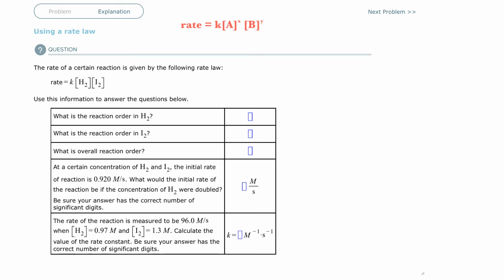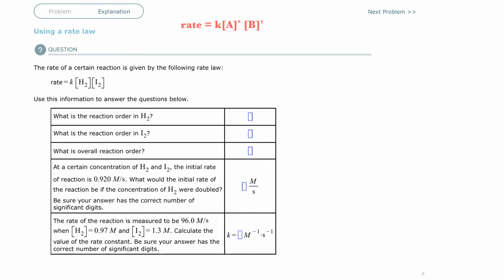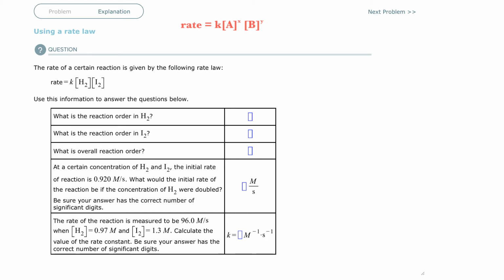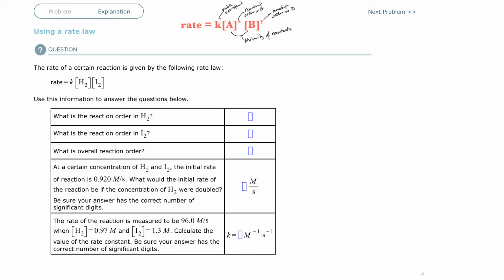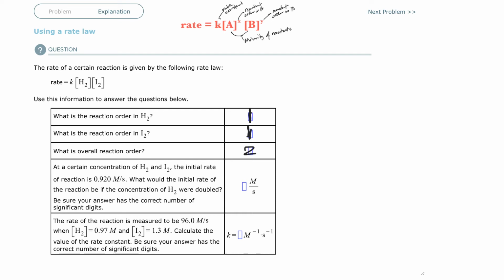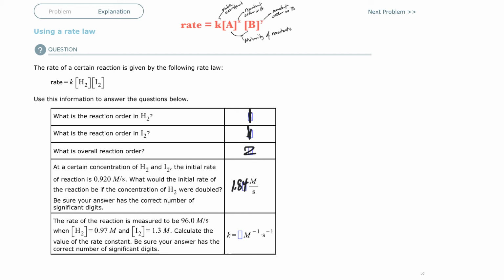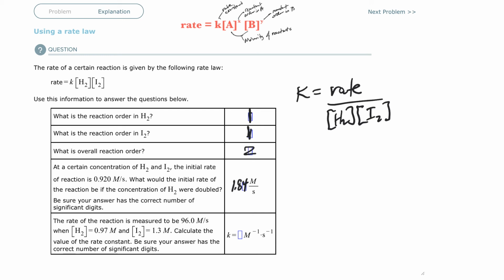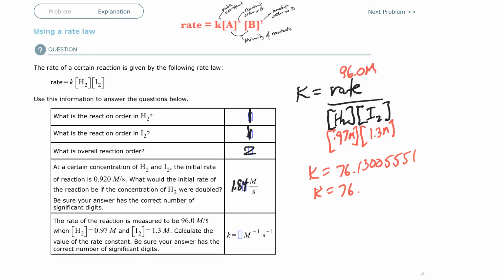Aleks Using a rate law